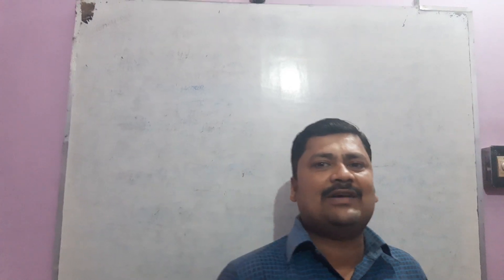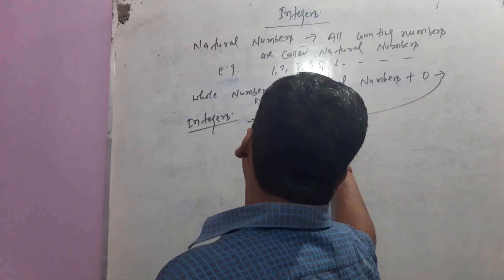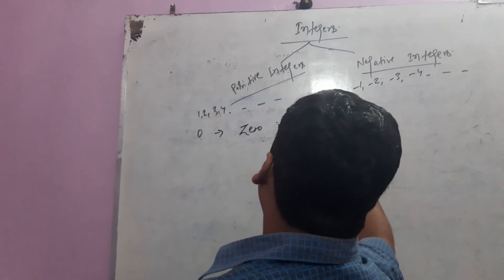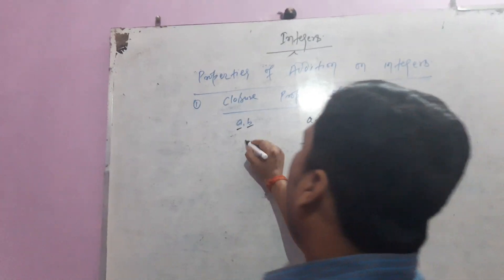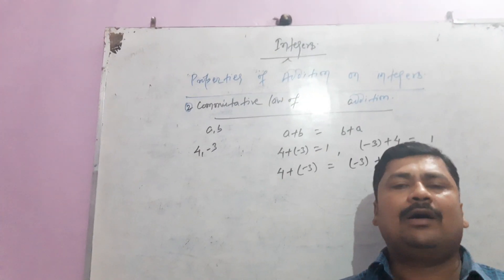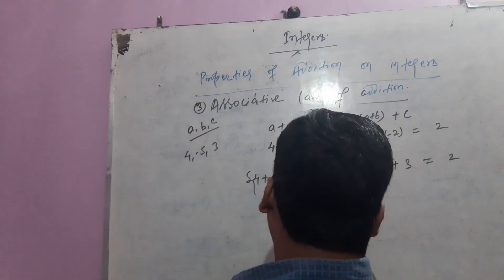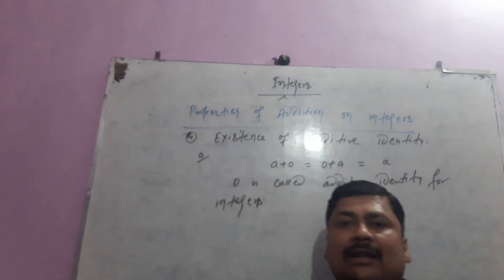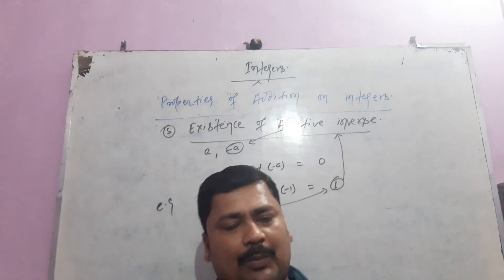Introduction of integers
This video is related to introduction of integers